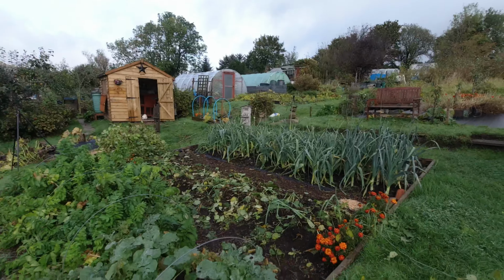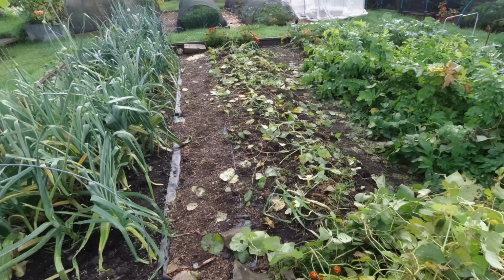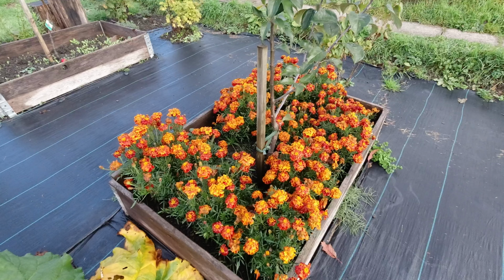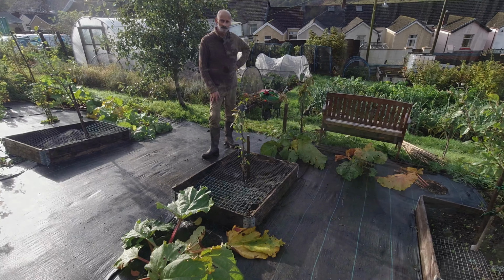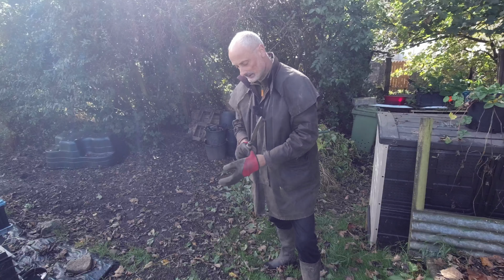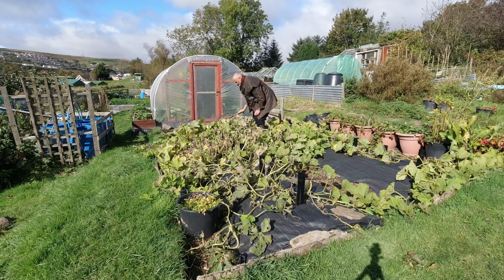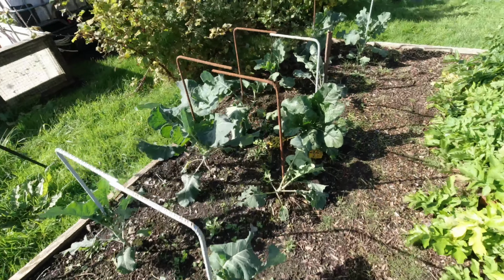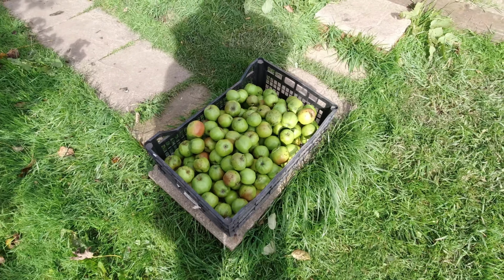Out with the old in with the new | Allotments For Fun and Food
Its that time of year again Out with old in with the new | Allotments for fun and food. The apple harvest really surprised me and I gathered up the last few squash and pumpkins. Next year has kicked off already with the garlic going in.